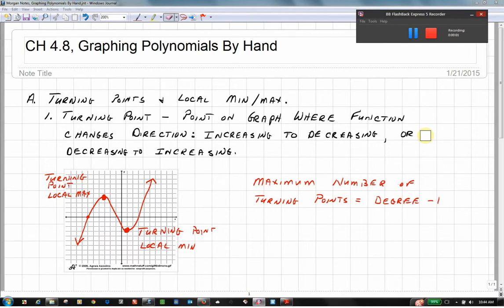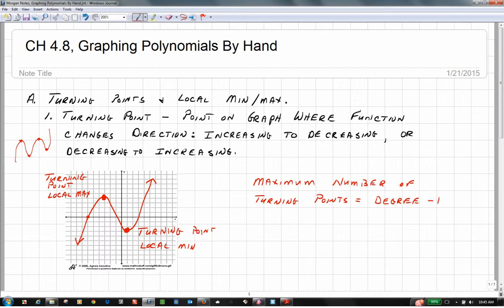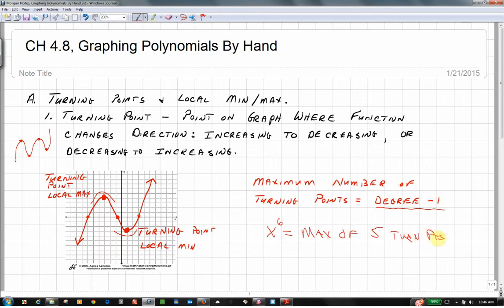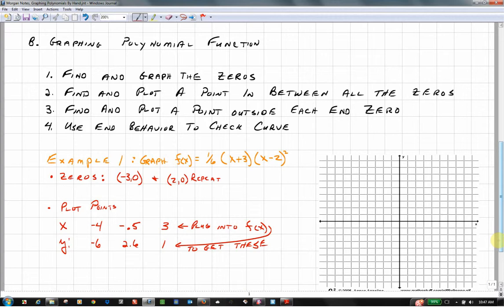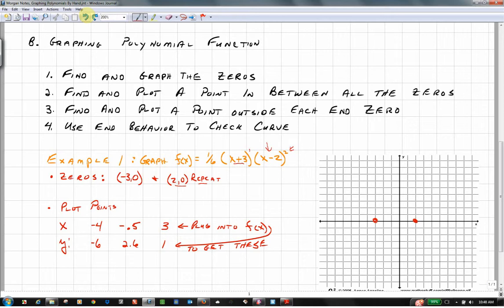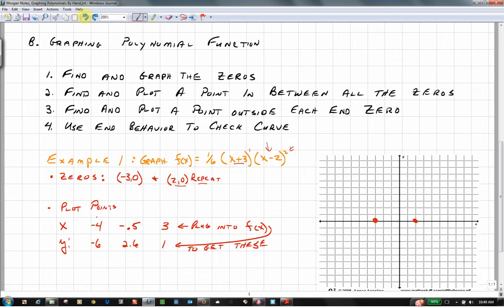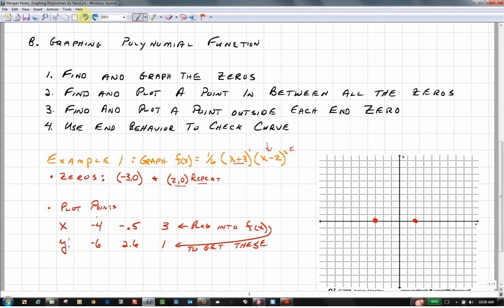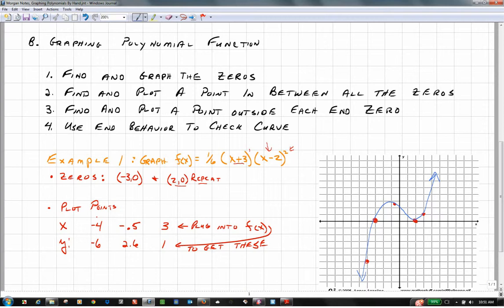Morgan.WSD.Algebra2: Graphing Polynomials By Hand